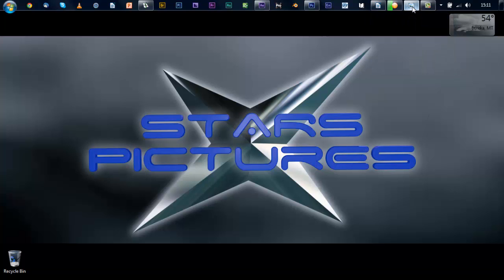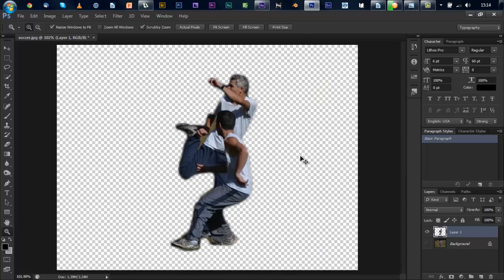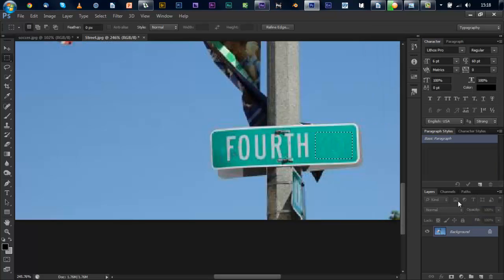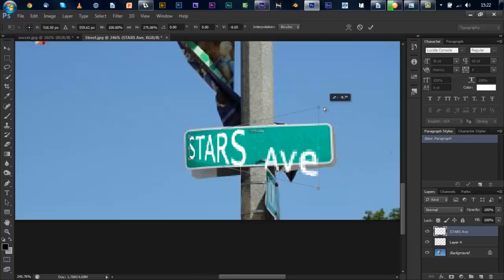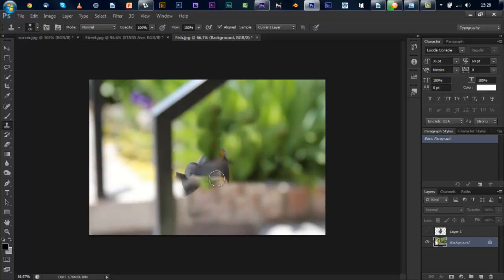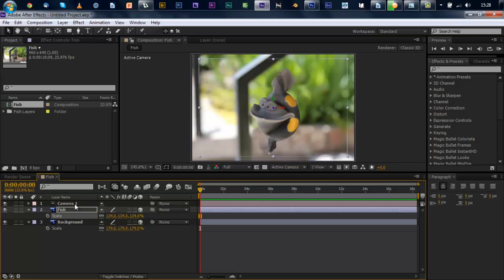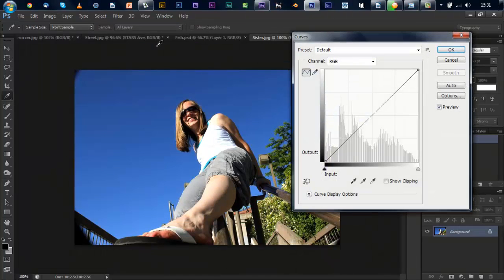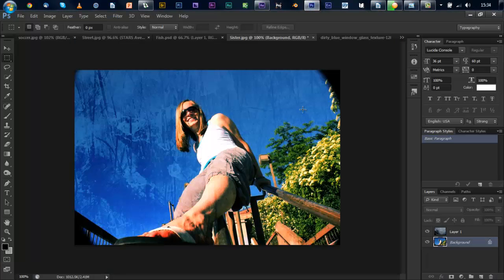Photoshop Special Effects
El Director shows you how to move objects in a photo, replace a street sign, turn a still photo into a 2.5D animation, and create a grunge look for photos.